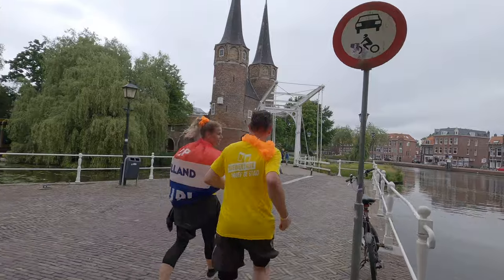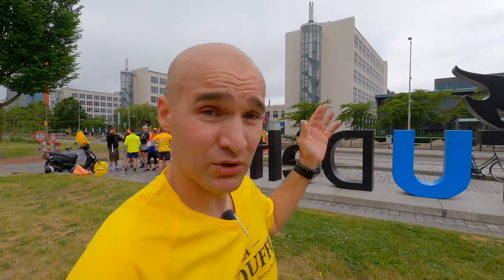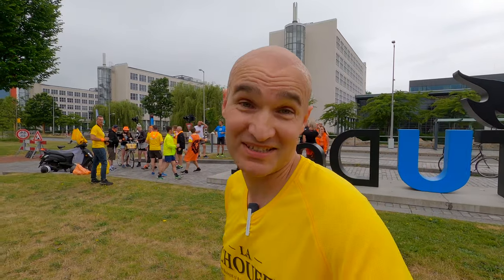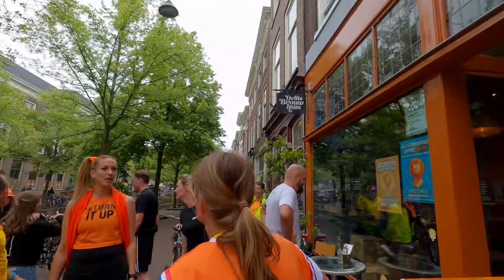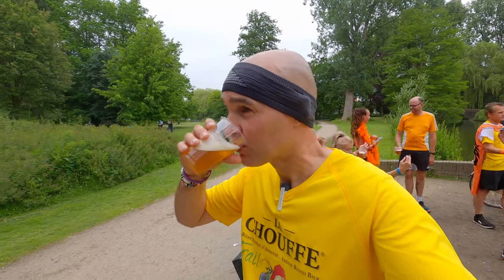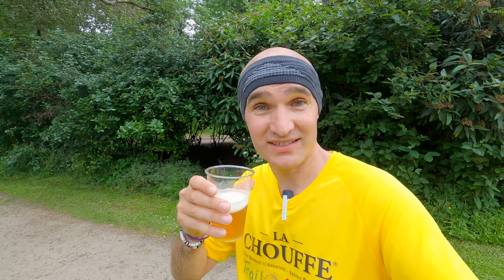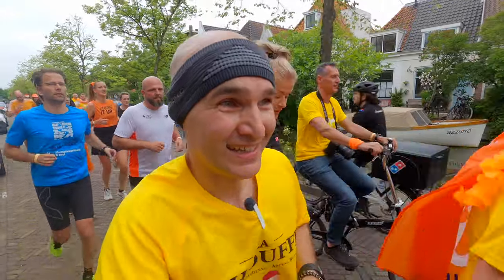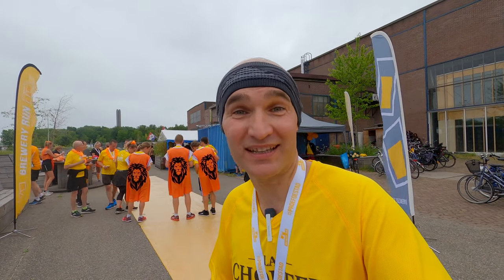Brewery Run Delft Beers and Balls Group Run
Finally a run with other people, a Group Brewery Run. In Delft this time, which is a beautiful city. It was a great run and we got to learn some things about the city and it's beers, that we got to taste.